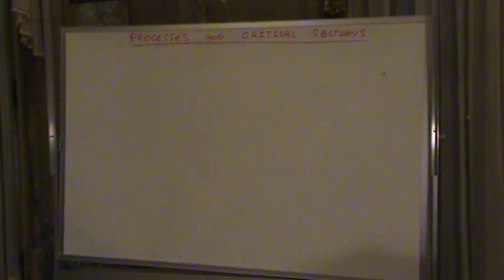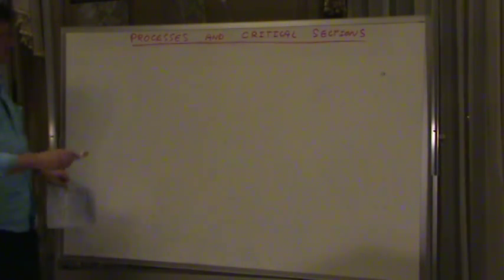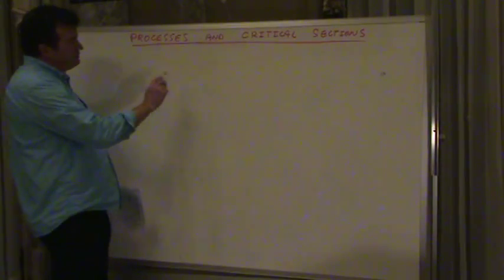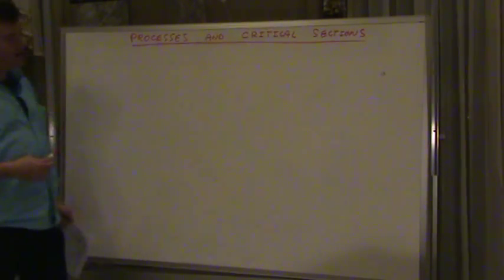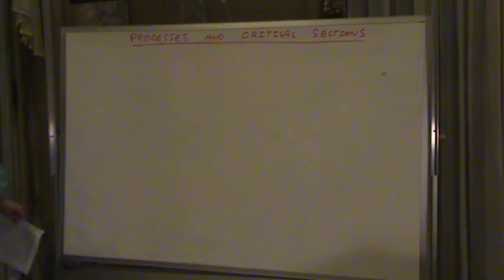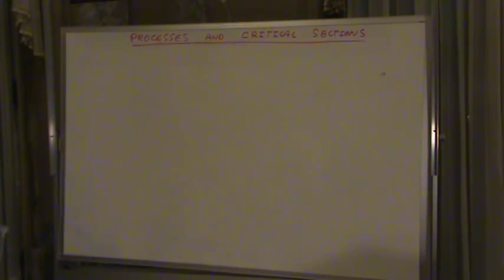Deprecated video goto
Operating Systems 2.0 - Critical Sections